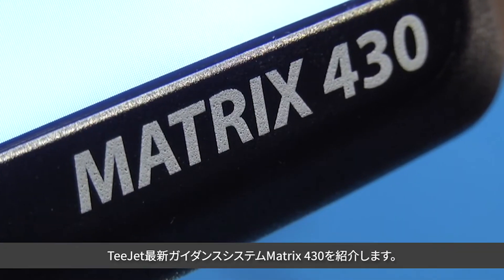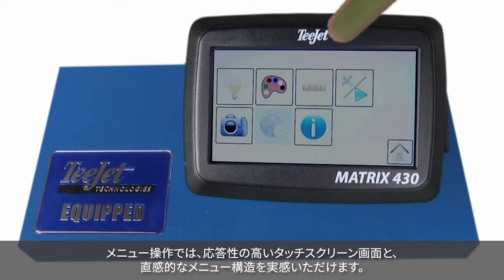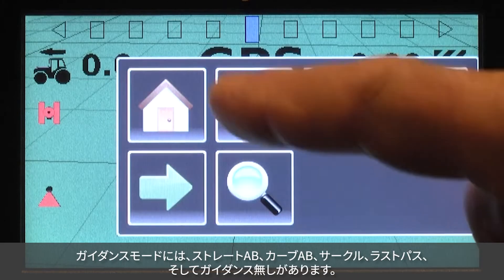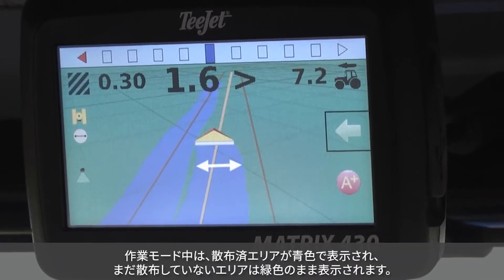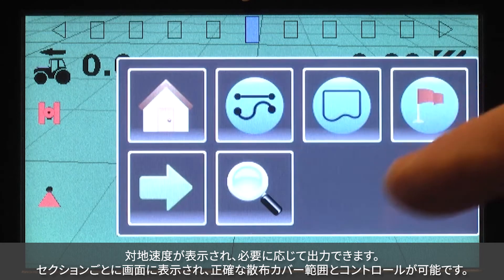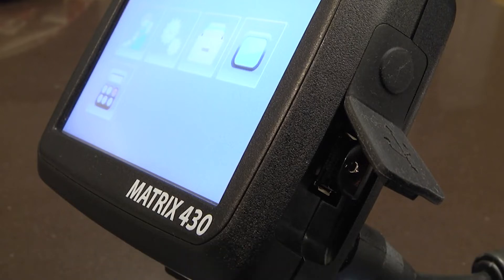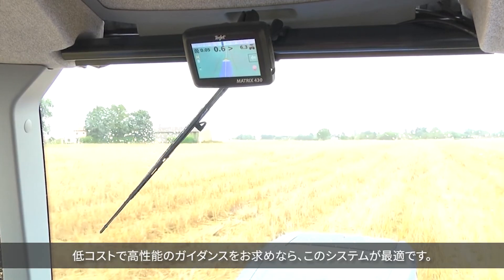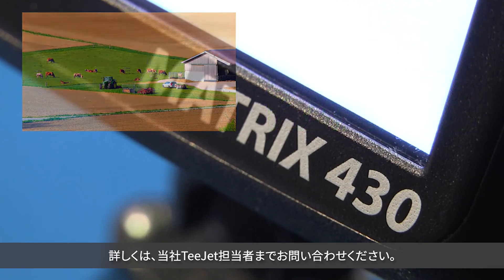Matrix® 430 [JA-JP]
従来の複雑で高価なGPSガイダンスとは異なり、Matrix430は簡単操作で手軽なGPSガイダンスです。画面上のライトバーとカバー範囲マッピングにより、スプレー散布のスキップとオーバーラップを減らし、正確に農薬を散布します。
Matrix 430は、スプレー散布用フォームマーカーやライトバーからGPSガイダンスへの切替を検討されている方にお勧めです。